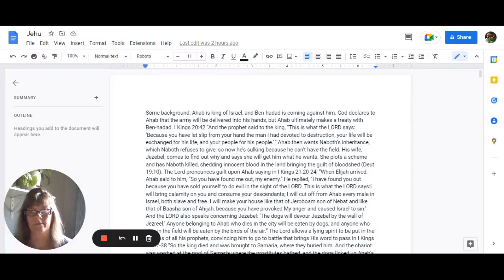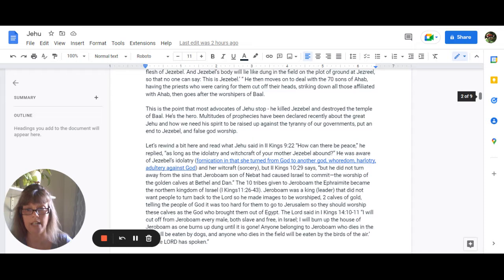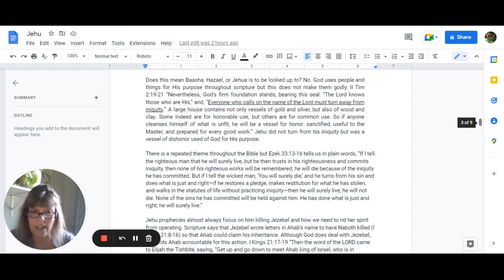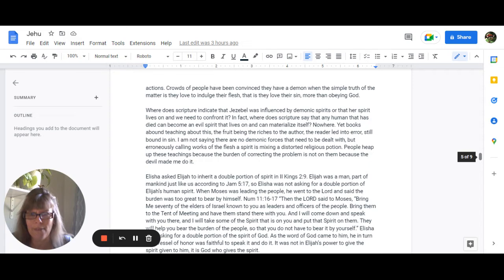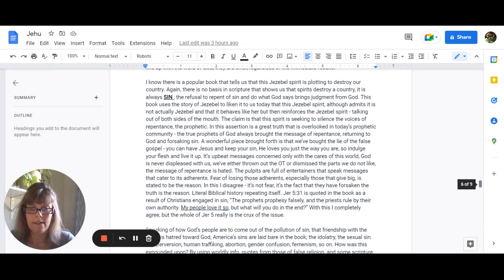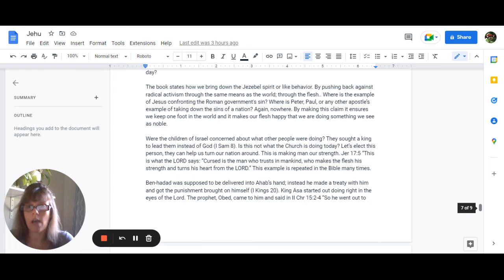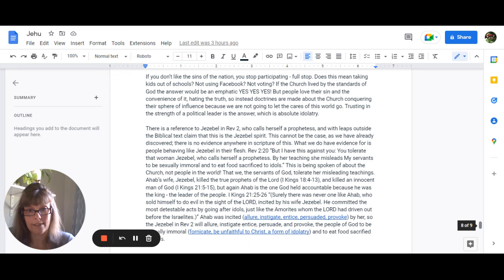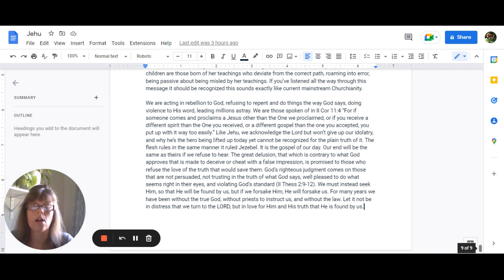Jehu & Jezebel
A deep dive into scripture about the man Jehu, his defeat of Jezebel.